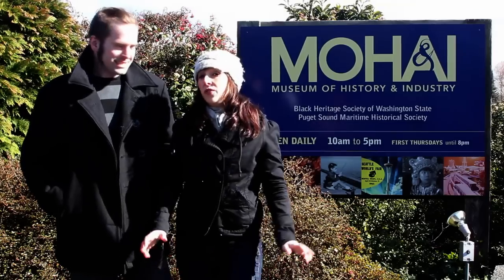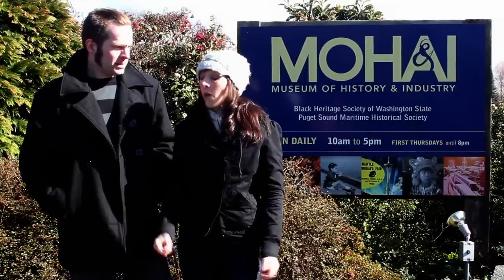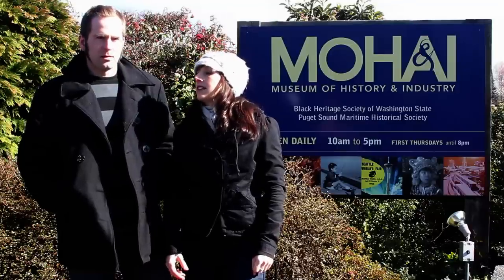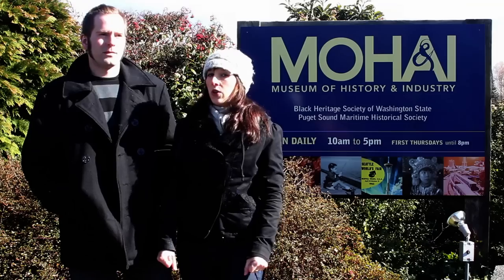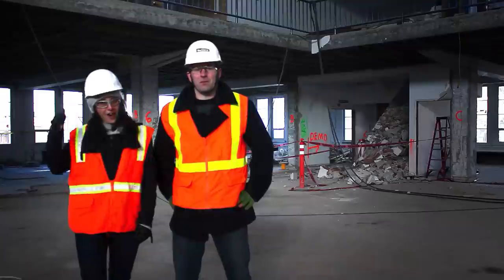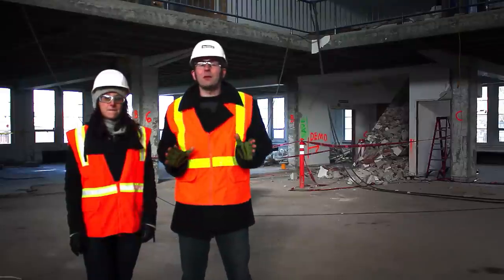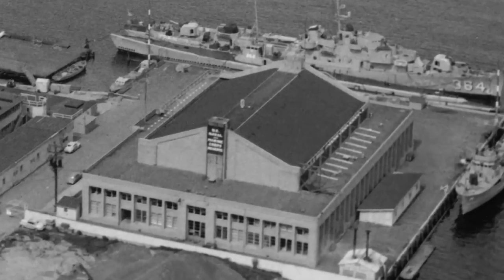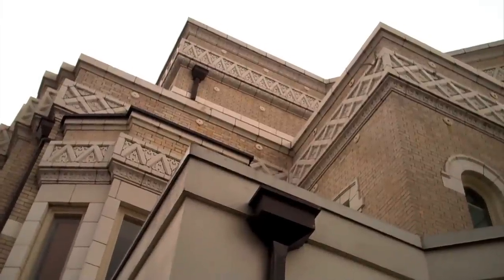MOHAI Minute: The Armory Building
The Museum of History & Industry (MOHAI) presents a series of quickies that take you on a time-traveling journey to some of Seattle's most fascinating historic spots. This week, learn about the South Lake Union Naval Reserve Armory Building, the future site of MOHAI.